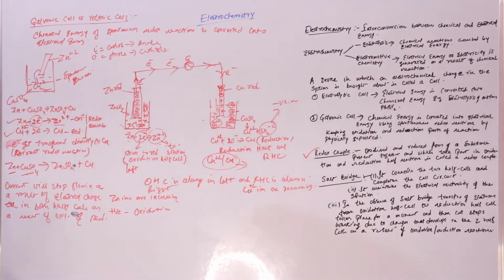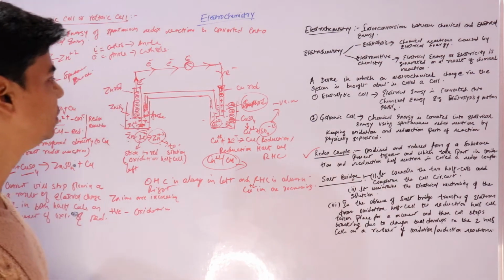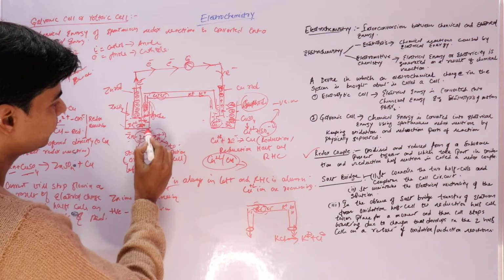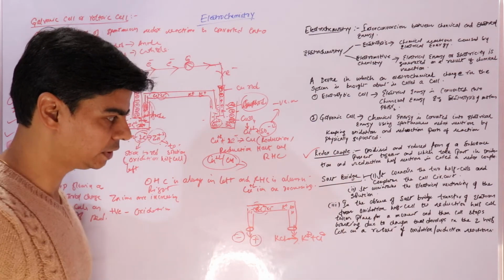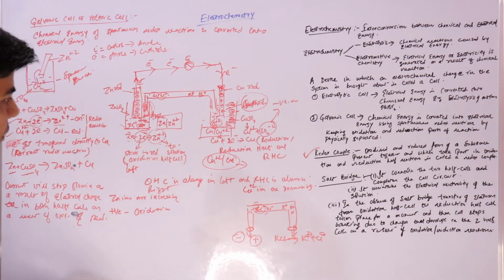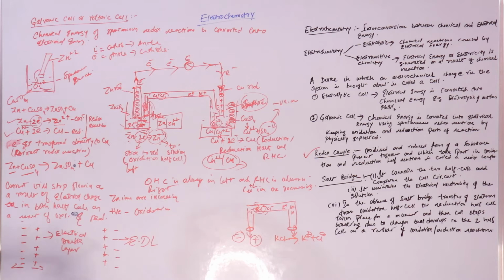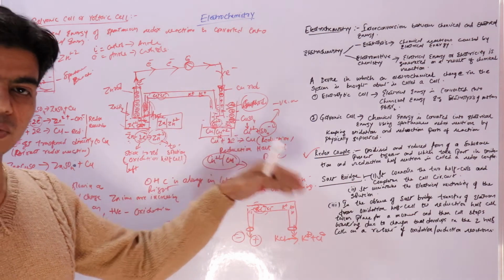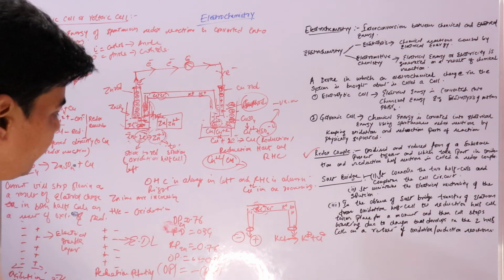Conti... Galvanic Cell (Salt Bridge,Electrical double layer and Electrode potential)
At 09:33 - Oxidation half cell on the left hand side.